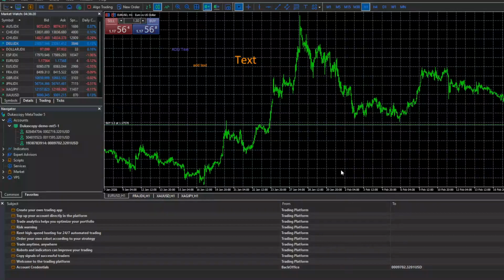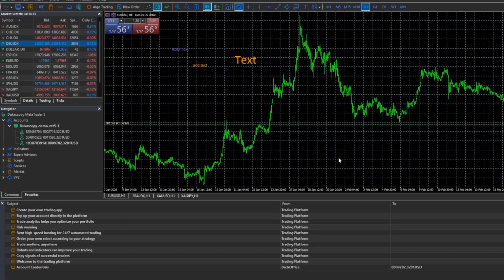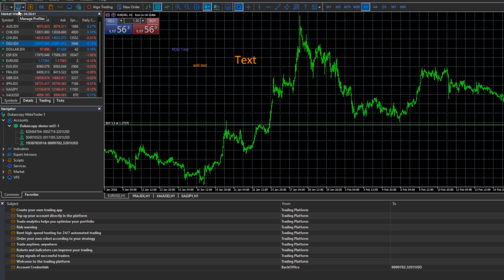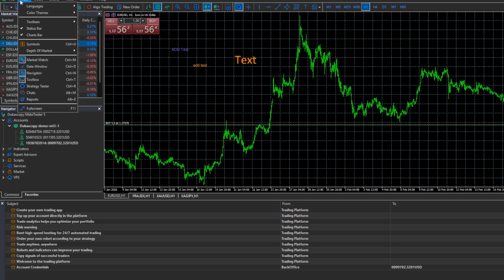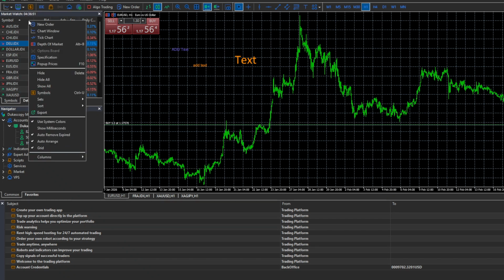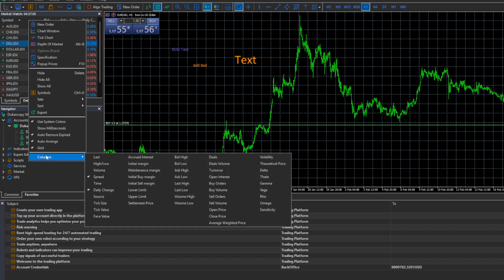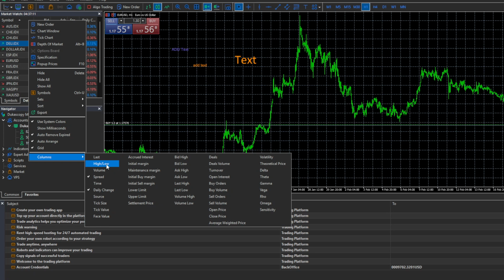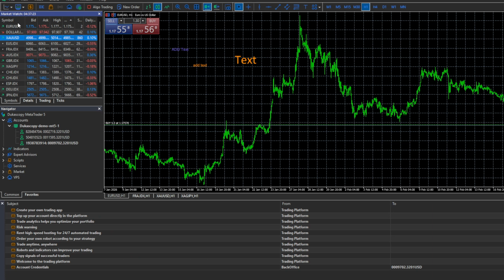How to Show High/Low on Marketwatch in MT5 | Quick and Easy Guide 2026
In this video, you’ll learn how to show the High and Low prices on Market Watch in MetaTrader 5 for better market analysis.